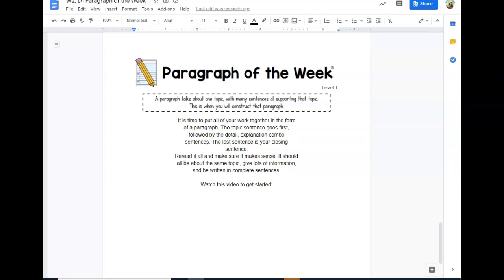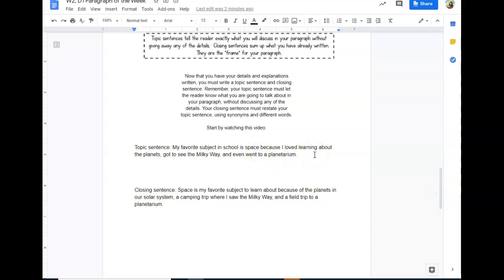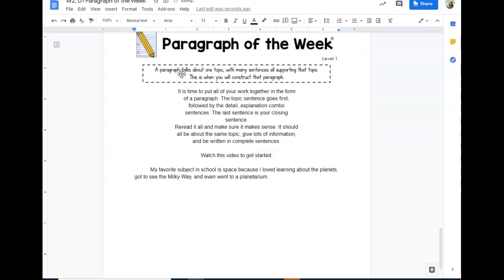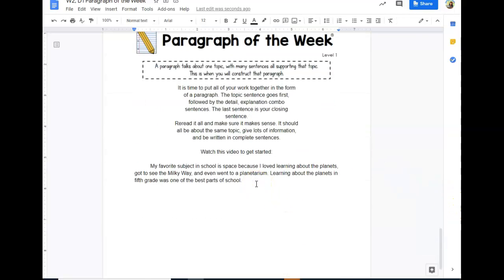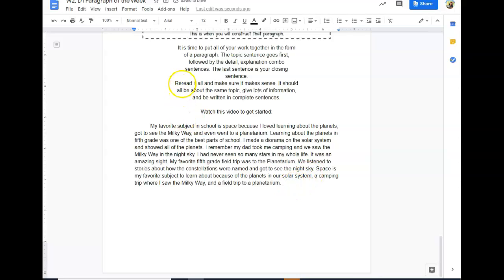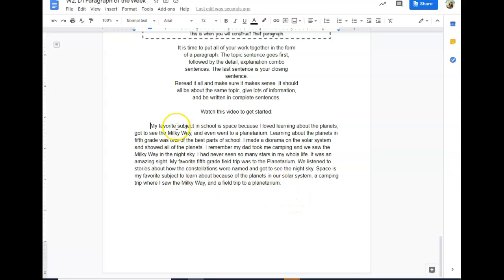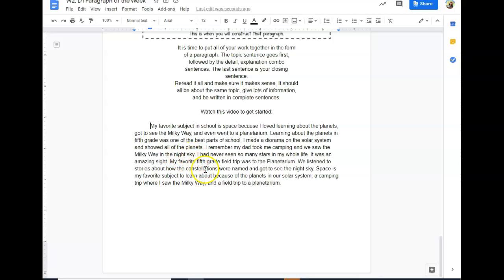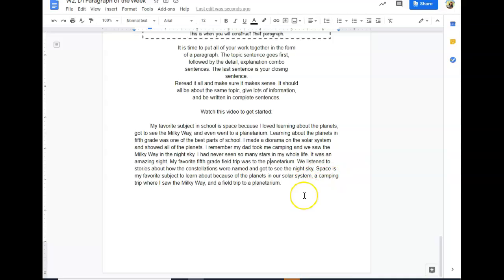POTW, W2, D4